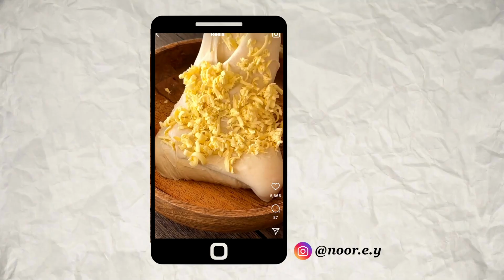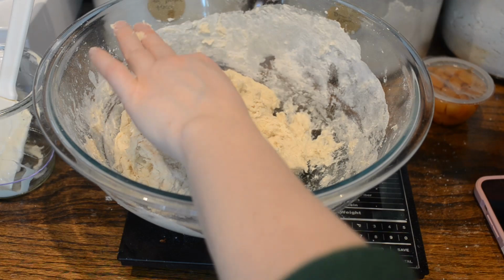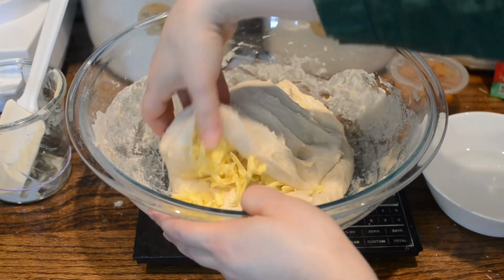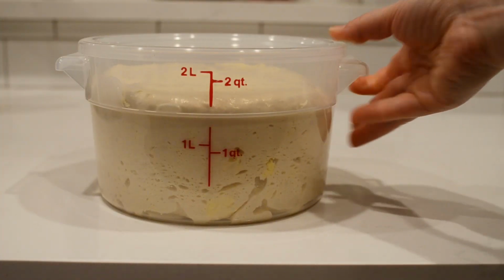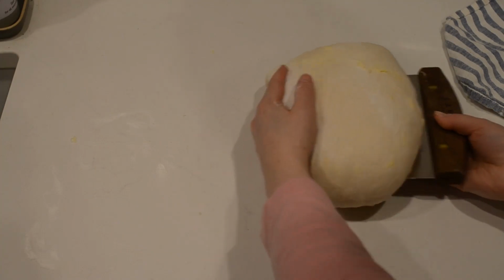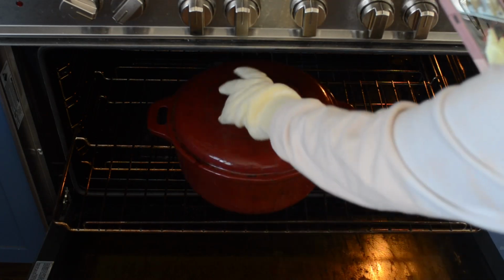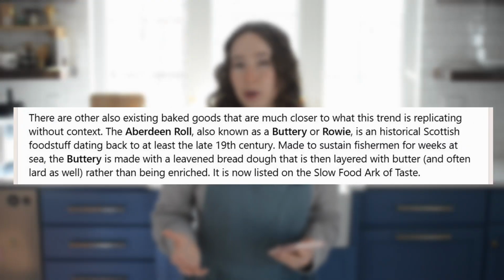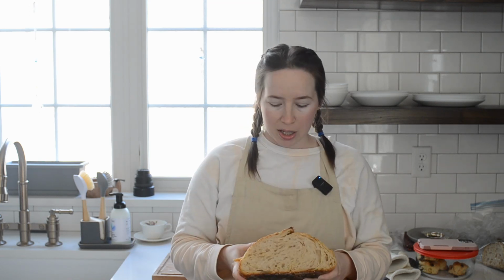I Tried the Viral Sourdough "Croissant" Bread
You may have seen the viral Croissant Sourdough Bread, but is it worth all the time and effort it takes to make? And is like a giant croissant? Find out with me as I test it out the sourdough croissant loaf!